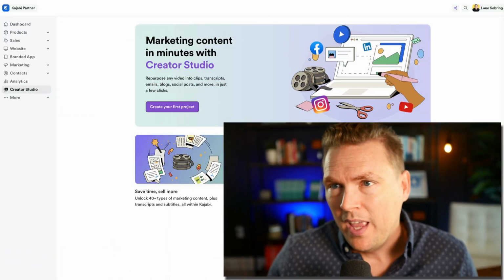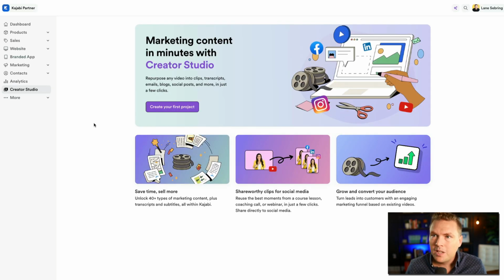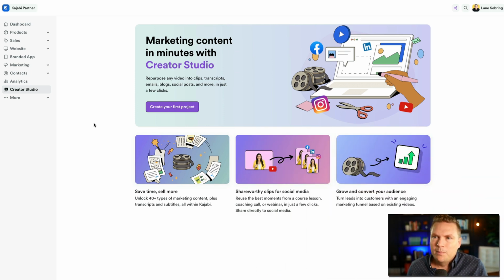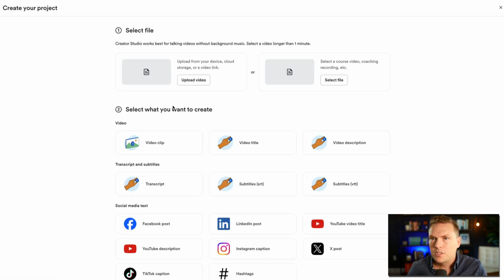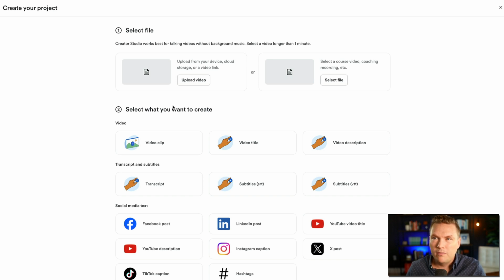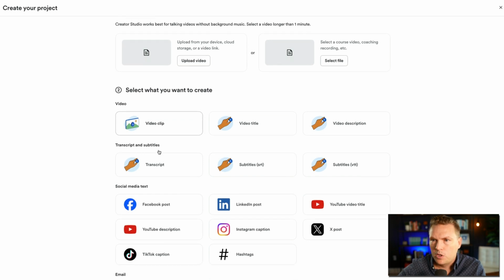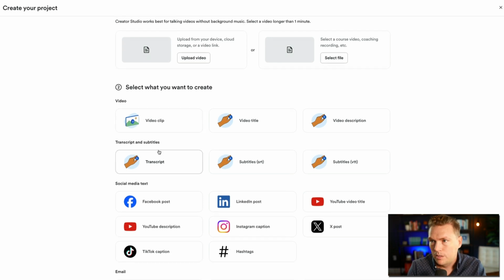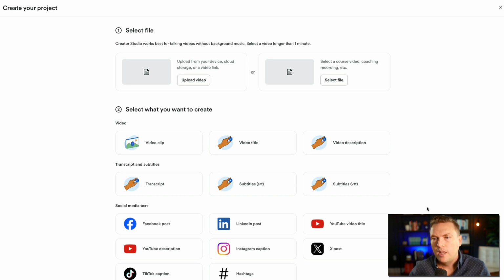How to Repurpose Content with Kajabi Creator Studio!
🙌 Try Kajabi FREE for 30 days plus get 3 EXCLUSIVE bonuses with my link: #1 The Kajabi Accelerator Course #2 The Top 3 Mistakes New Kajabi Users Make Exclusive Masterclass #3 $25k Course Launch Email Template.
This video is Day 15 of a new playlist I'm making called Your First 30 Days on Kajabi! In today's video, we'll dive into the Kajabi Creator Studio and see how to repurpose content.

Watch the Turn What You Know Into Dough Workshop!

Get instant access to my FREE Turn What You Know Into Dough workshop and discover the 4 steps to making your first $1,000 per month in passive income - in your spare time.

*What is Kajabi?*

Kajabi is an all-in-one online business platform that gives you all the tools you need to create content, host your website, do your email marketing, build your sales pages, make offers, process payments and build your entire brand online! If you are looking to simplify your online business with THE all-in-one solution - Kajabi is it!

Your First 30 Days on Kajabi

Day 17:
Day 18:
Day 19:
Day 20:
Day 21:
Day 22:
Day 23:
Day 24:
Day 25:
Day 26:
Day 27:
Day 28:
Day 29:
Day 30: